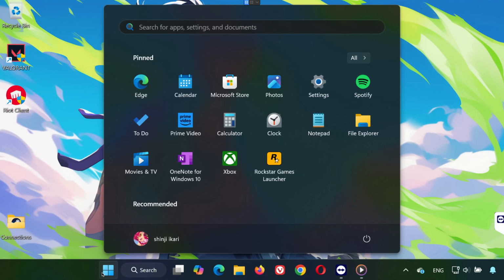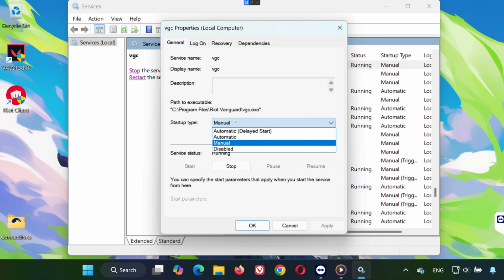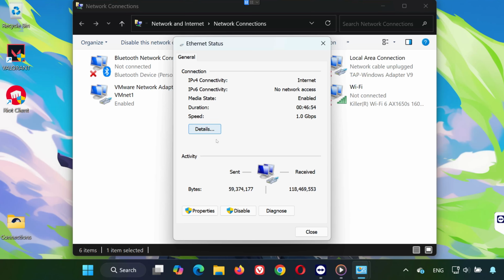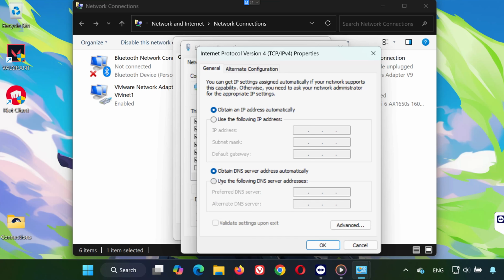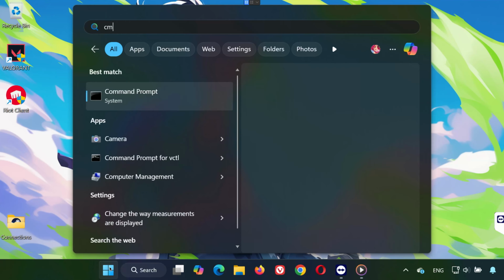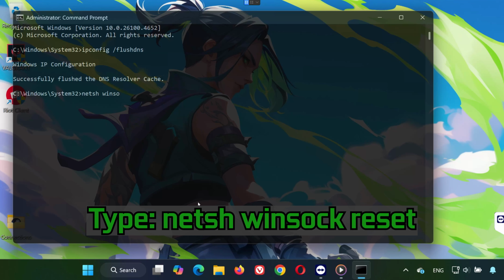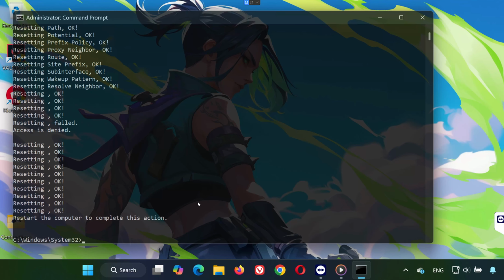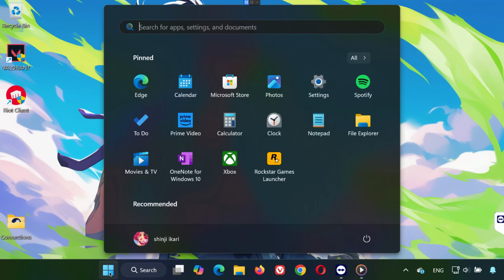How To Fix Valorant Error Code VAL 29 | NEWEST Solution 🎮🔥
Are you getting Error Code VAL 29 when trying to launch Valorant? This error usually means the VGC service isn’t running or your network settings need fixing. Don’t worry — in this tutorial, I’ll guide you step by step on how to solve it and get back in the game fast.

Fix Procedure:
 1.  Enable the VGC Service:
 Open Start Menu, search Services
 Press V to find VGC
 Double-click it → Set Startup type to Automatic
 Click Start, then OK

 2.  Update DNS Settings:
Open View Network Connections
 Right-click your active network → Properties
 Select Internet Protocol Version 4 (TCP/IPv4)
 Choose:
 Click OK

CHAPTERS
00:00 Intro
00:05 Solution 1
00:24 Solution 2
00:55 Solution 3
01:21 Solution 4
01:41 Outro